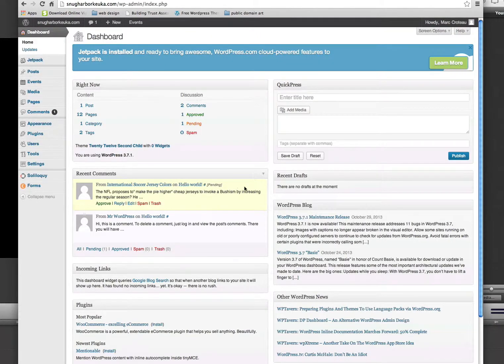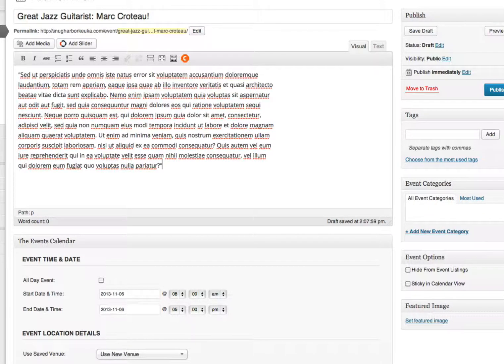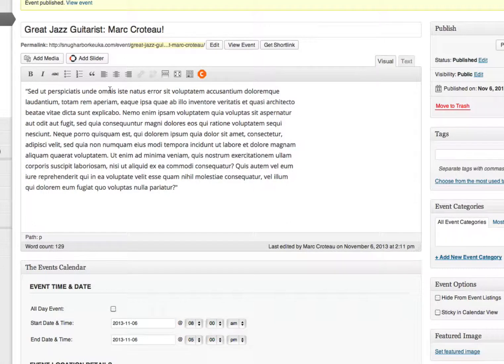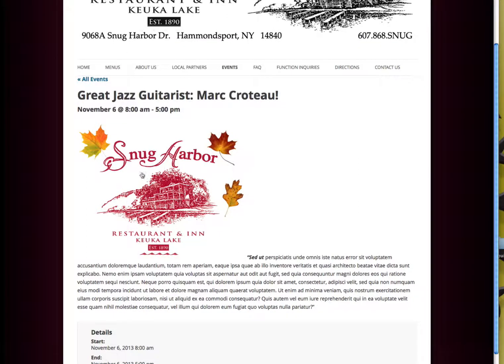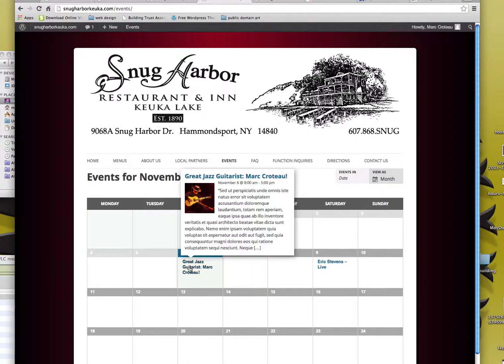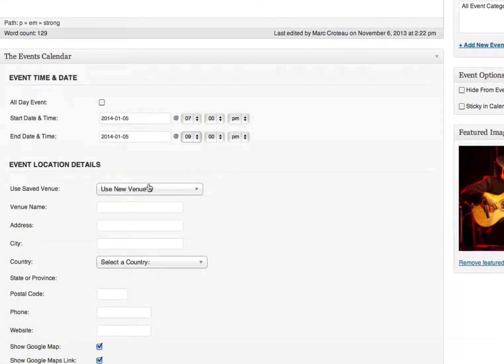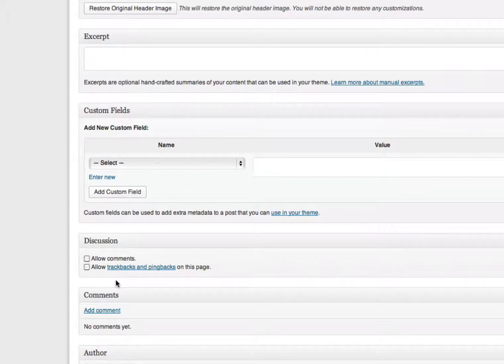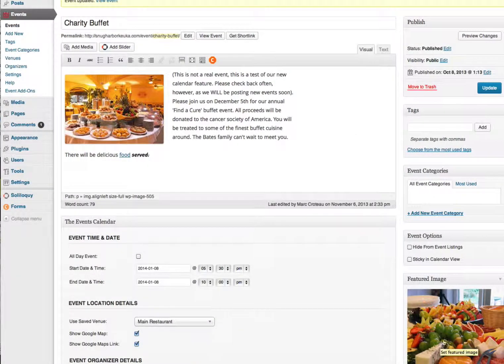sean bates instructions